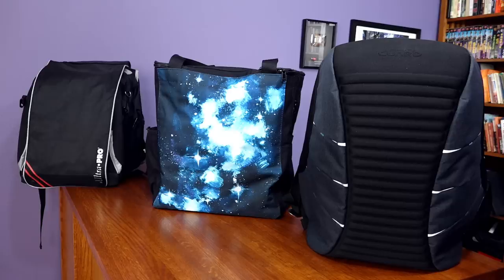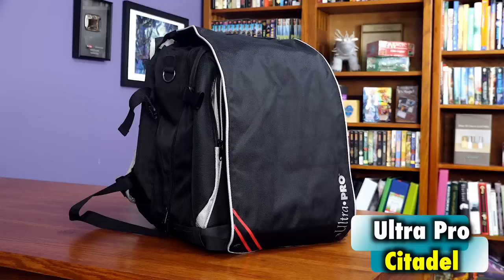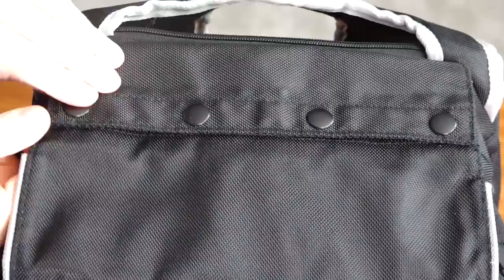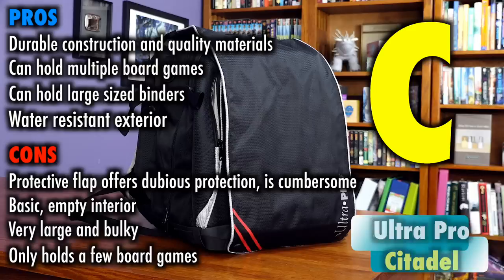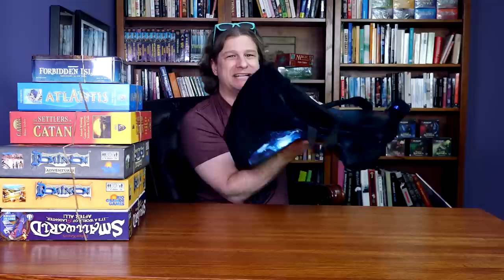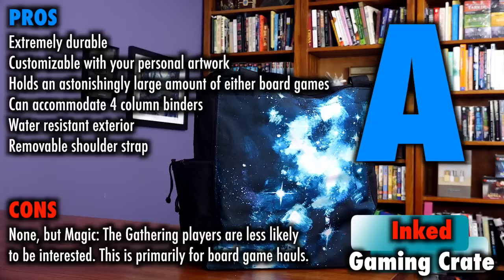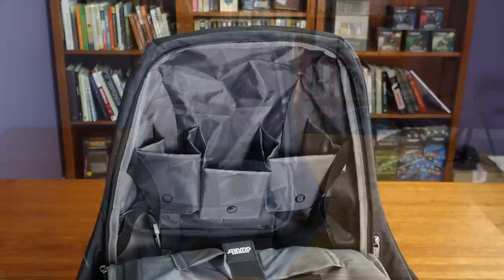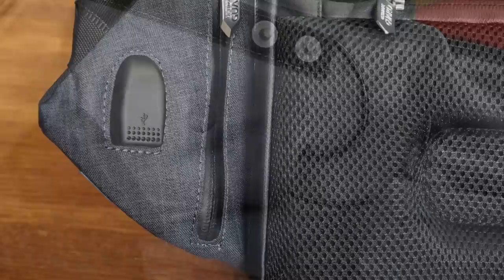The Best Gaming Backpacks and Bags for Magic: The Gathering: The Citadel, Gaming Crate, and Ammonite